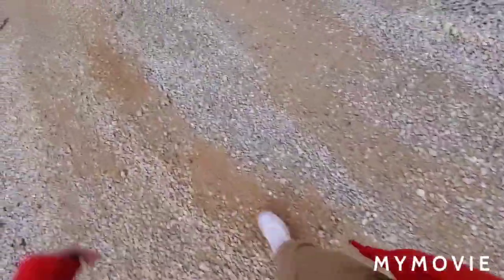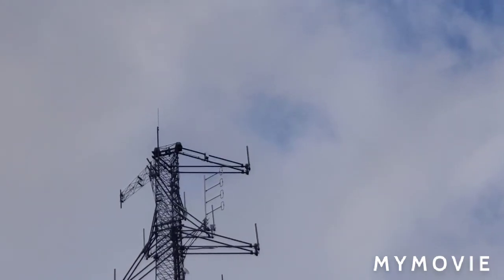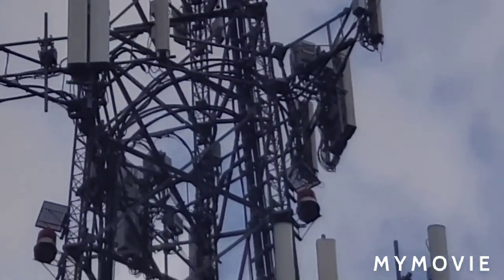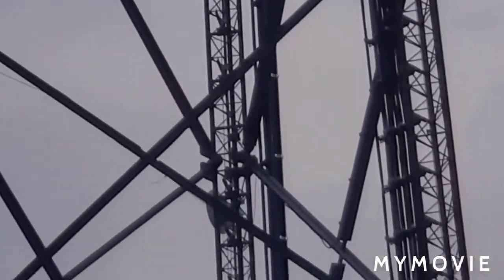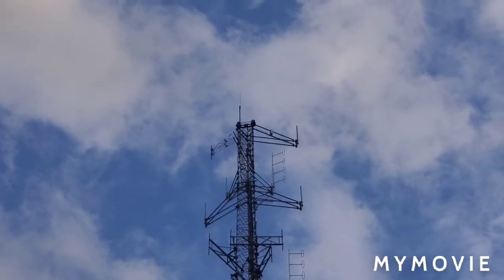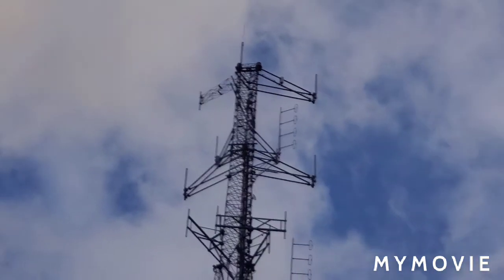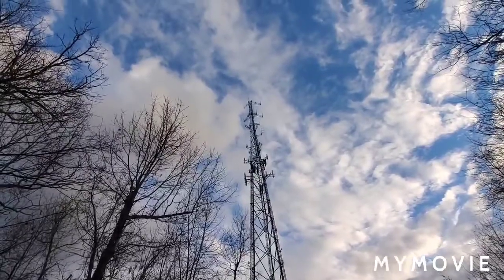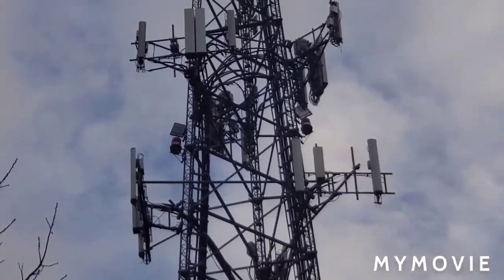The 3rd Springfield Giants clone tower